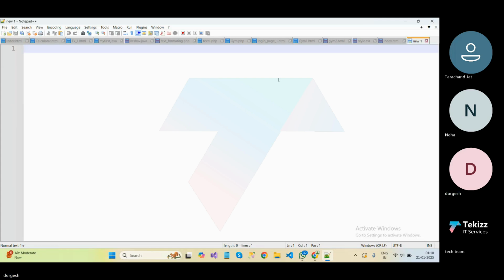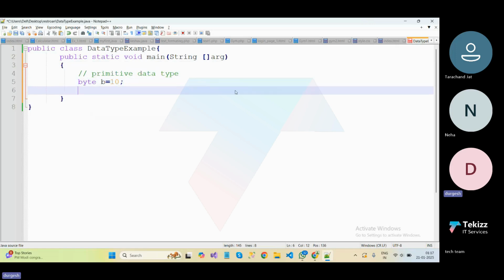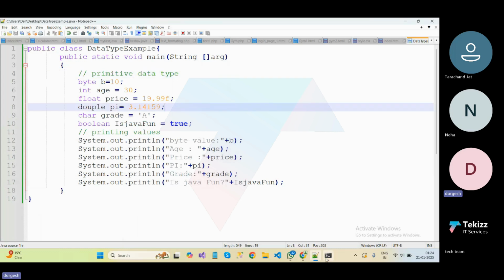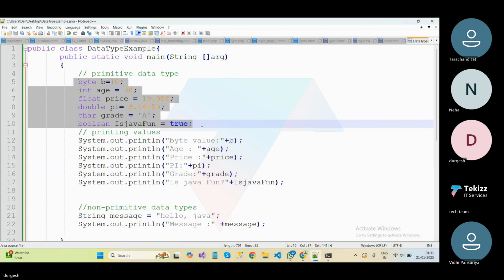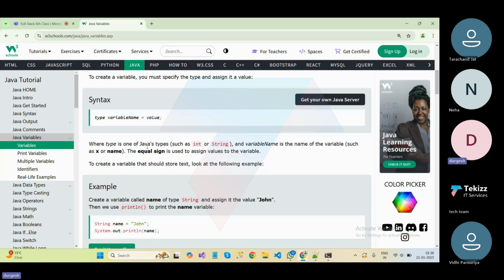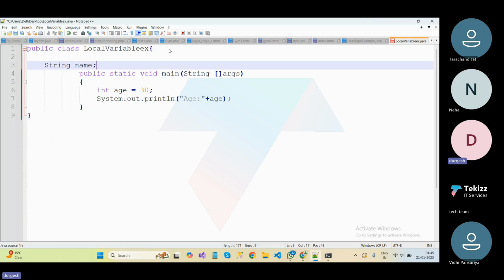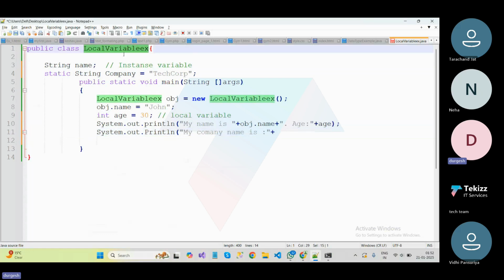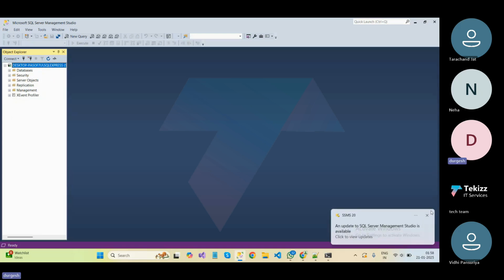Full Stack - Class 6 | Java Data Types & Variables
📌 Topics Covered in This Session:
✅ Introduction to Java Data Types & Variables

Primitive: int, double, float, char, boolean, long, byte, short
Non-Primitive: String, Arrays, Classes, Interfaces
✅ Why Data Types are Important? – Memory efficiency, validation & readability
✅ Declaring and Using Variables in Java
✅ Executing Java Code in CMD – Compilation & Debugging Errors
✅ Primitive Data Types Example:
Declaring Integer, Float, Double, Char & Boolean Variables
✅ Non-Primitive Data Types Example:
Using Strings, Arrays & Classes
✅ Key Differences Between Primitive & Non-Primitive Data Types
✅ Java Type Casting:
Widening Casting – Converting smaller data types to larger ones
Narrowing Casting – Converting larger data types to smaller ones
✅ Java Variable Types:
Local Variables – Declared inside methods
Instance Variables – Declared inside a class but outside methods
Static Variables – Shared across all instances of a class
✅ Upcoming Topics:
Java Operators & Control Statements
SQL Basics & Writing Queries
Advanced Java Topics (Exception Handling, OOPs)
🔹 Java Programming Best Practices
🔹 Spring Boot & API Development
🔹 SQL & MongoDB for Full Stack Development

💡 Helpful Resources:
🔗 Java Data Types - W3Schools
🔗 Java Variables - Oracle Docs